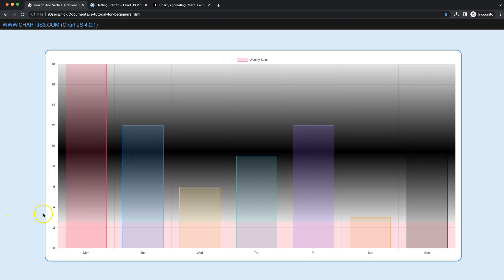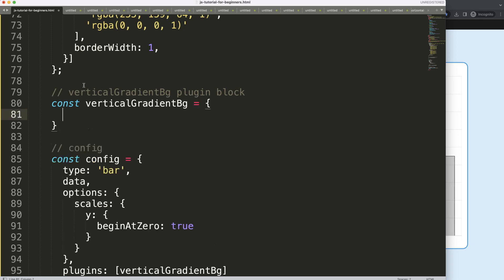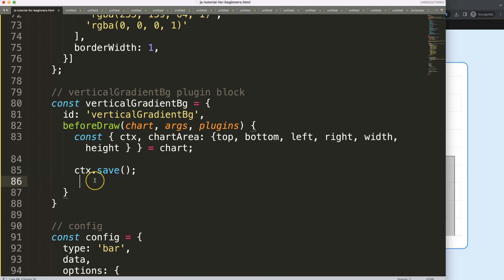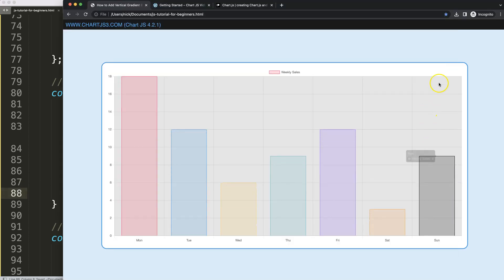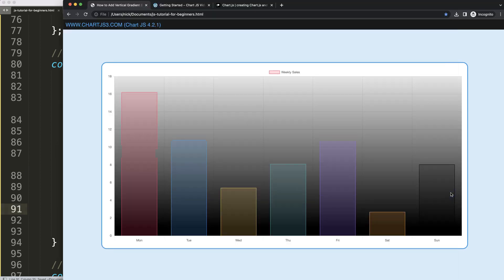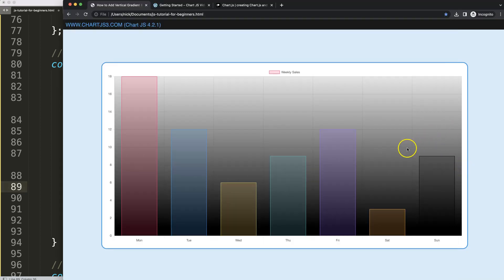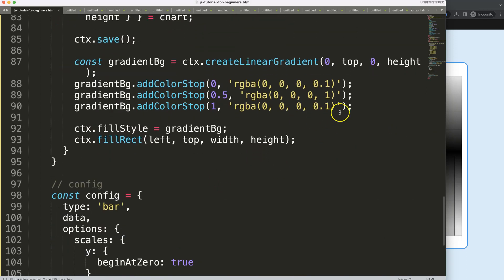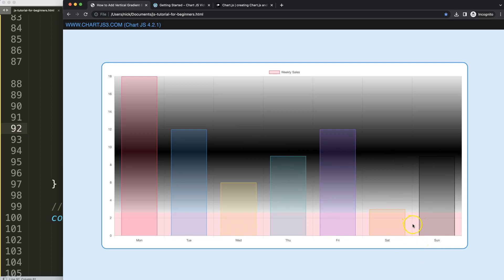How to Add Vertical Gradient Background Color in Chart JS 4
In this video we will explore how to add vertical gradient background color in chart js 4. With Chart.js we can add a background color on the chartArea. However, we can make this more advance by giving it a gradient coloring effect.

To achieve this result we will need to create a custom plugin. This plugin will draw and color the background of the chartArea. After that we can start adjust the gradient color with gradual or instant transition of colors.

▬ Materials/References  ▬▬▬▬▬▬▬▬▬▬

Chart JS Dashboard Series:
👍 Most Liked Video Series:

▬ About Us  ▬▬▬▬▬▬▬▬▬▬▬▬